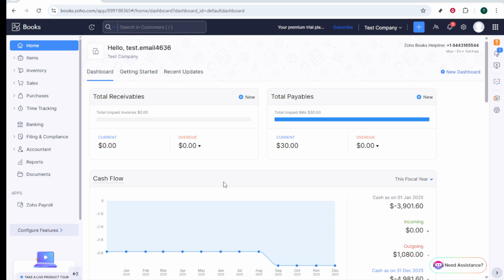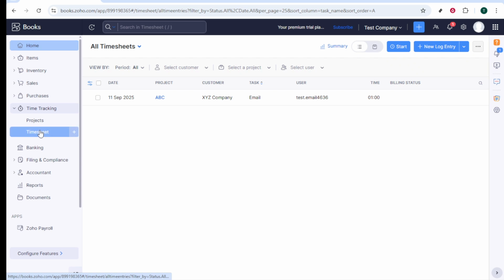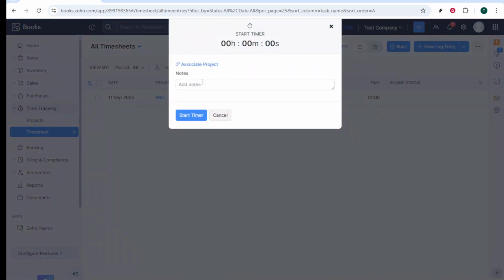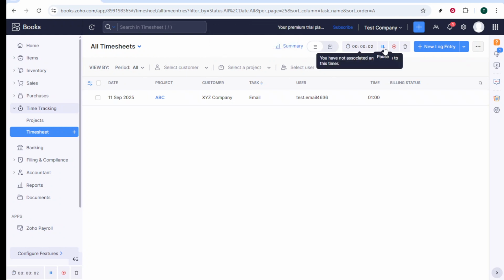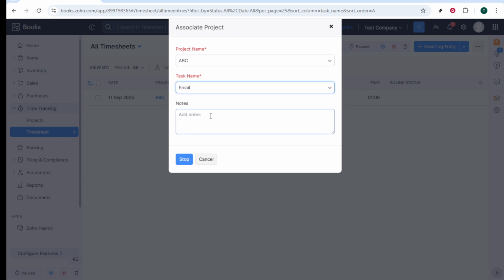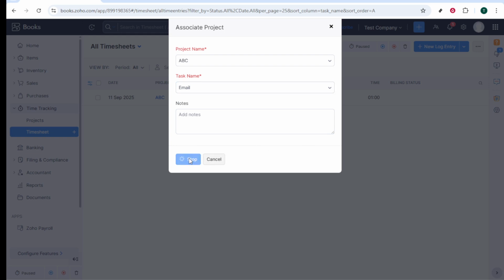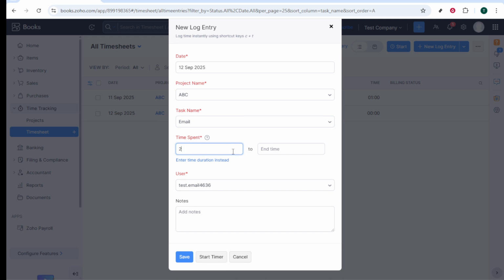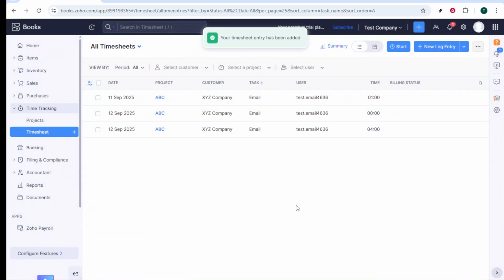How to Log Hours Time Zoho Books [2025 Guide]